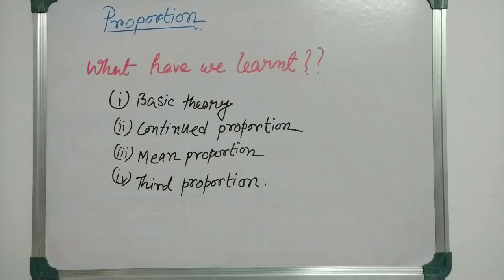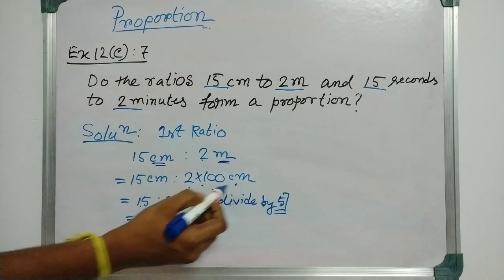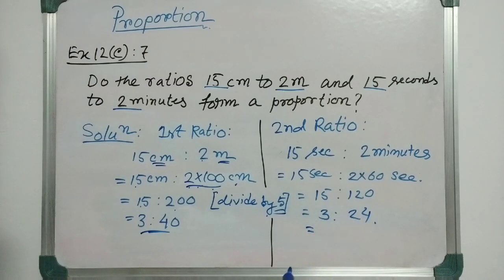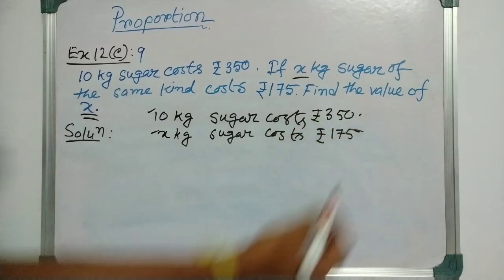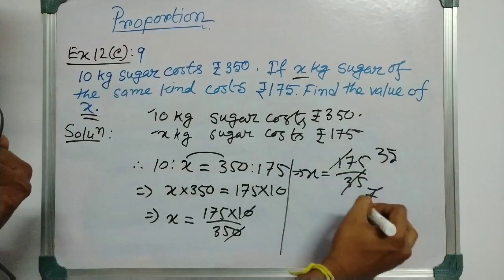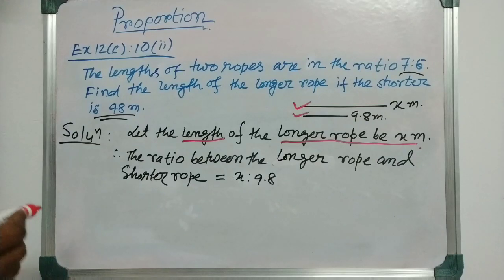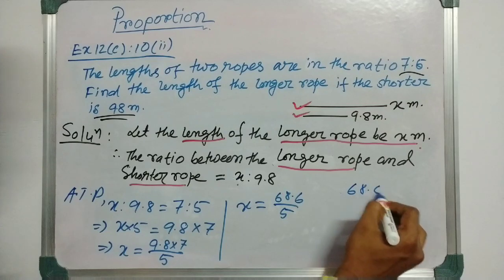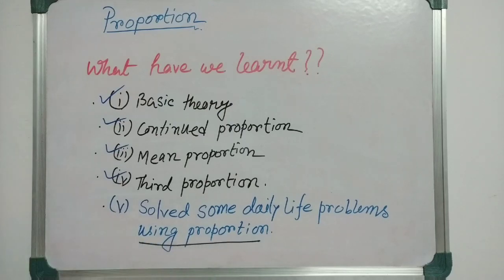Proportion || Problem and Solution || Class 6 || Part 3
In this video, some problems related to our daily life are solved.